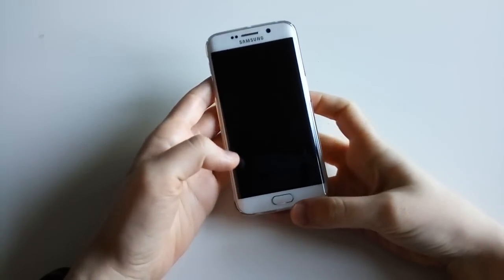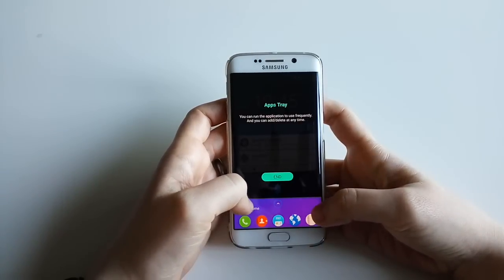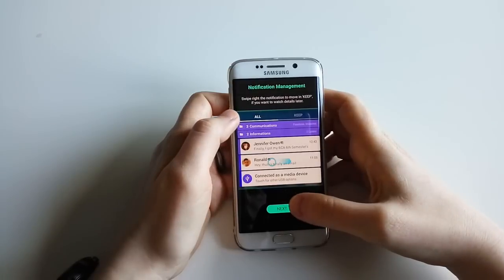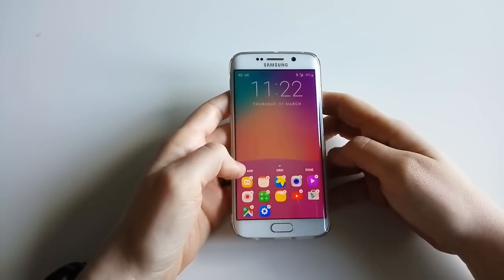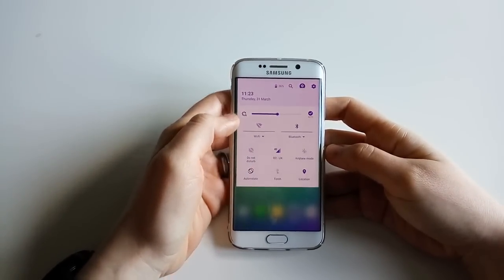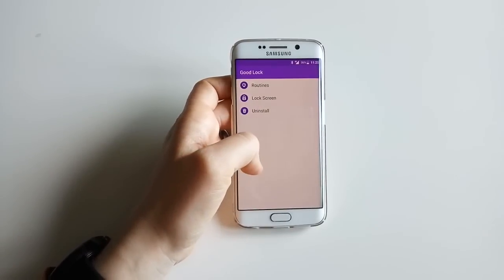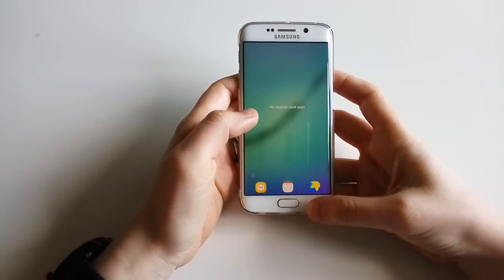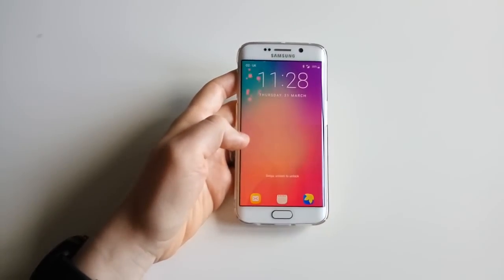Good Lock UI: overview and run through (Samsung Galaxy S6 edge)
Make your Samsung Galaxy S6 or S6 edge funky and modern like Galaxy S7 and S7 edge with this cool new UI - Good Lock.

or
Download the APK file and install it straight to your device

***Check out our brand new website for all the latest news from the tech and gadget world